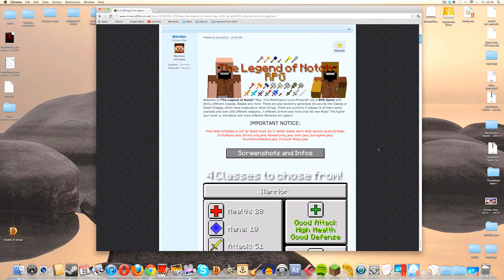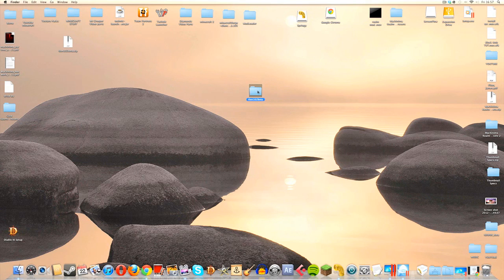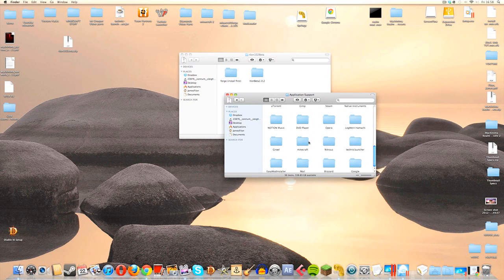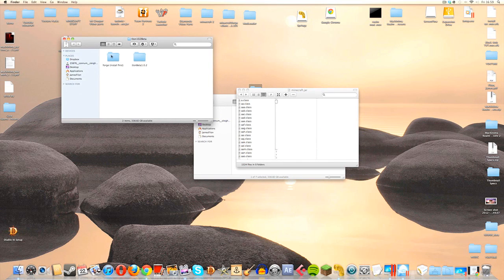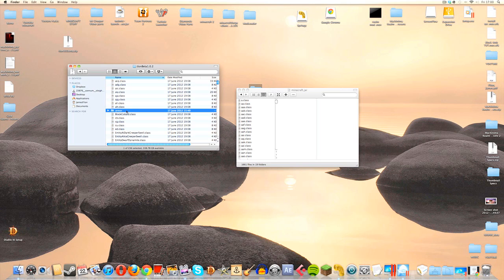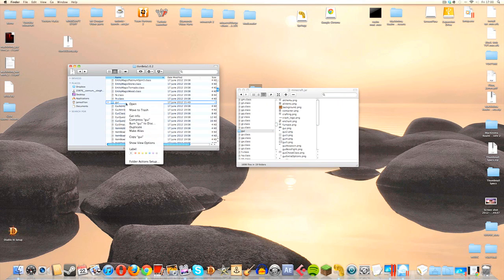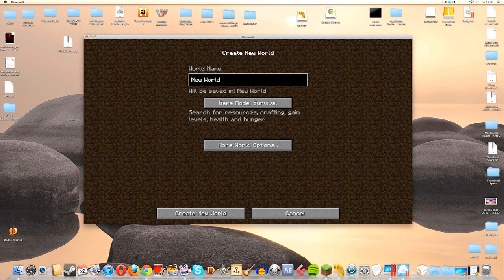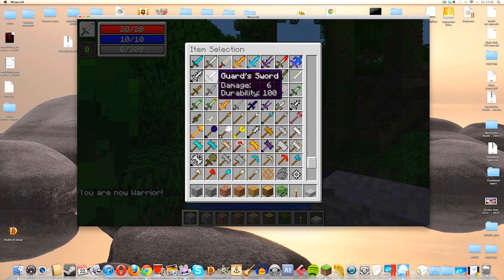How To Install The Legend Of Notch Mod For Mac & Pc (Minecraft Mod)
Hello! Here is a quick install guide on how to install the Legend Of Notch Mod for Mac and Pc, remember please BACK UP YOUR SAVES and also DELETE META-INF. I hope this works and you enjoy the mod!